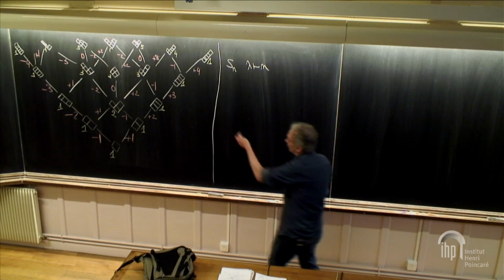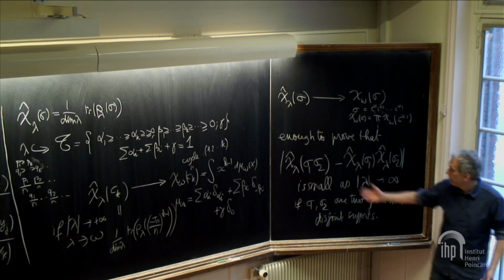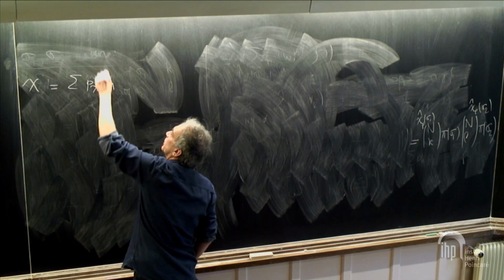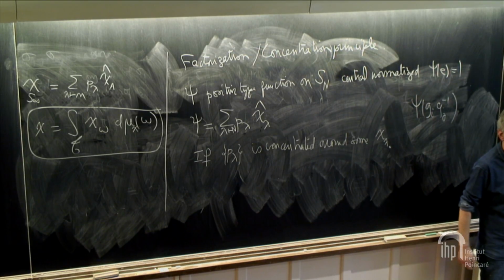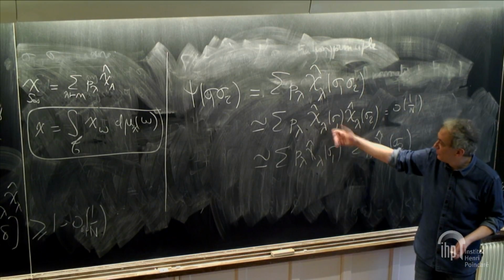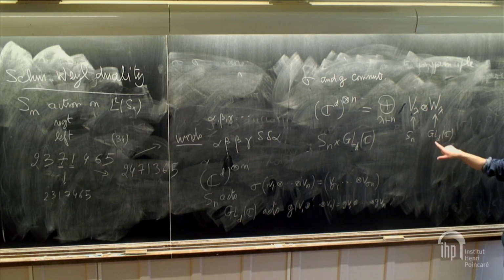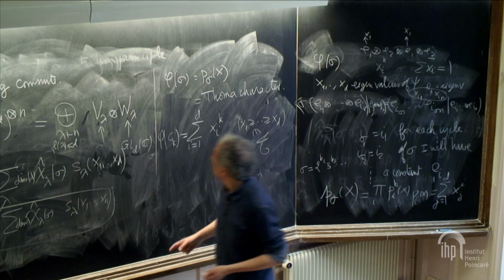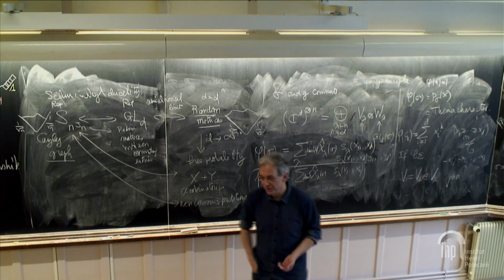Asymptotic and Probabilistic Aspects of Representation Theory - 5/8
By Philippe Biane (Univ. Marne-la-Vallée)